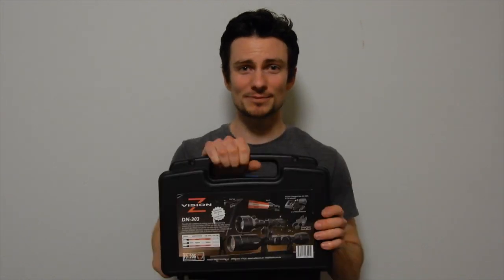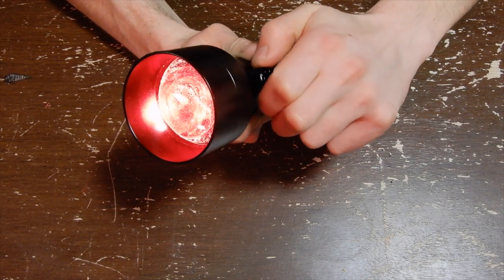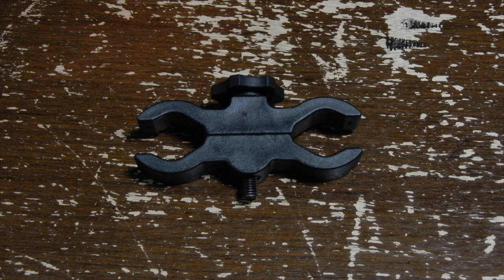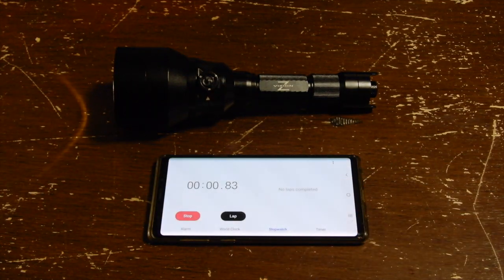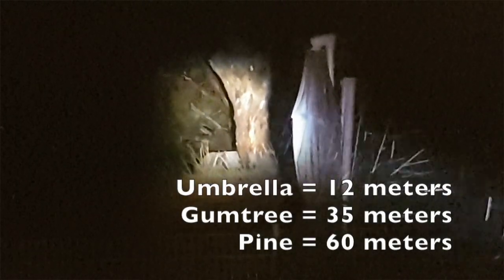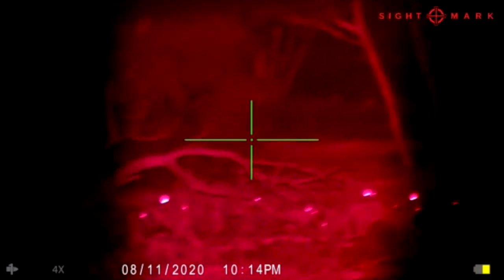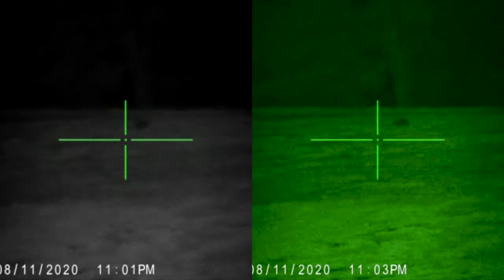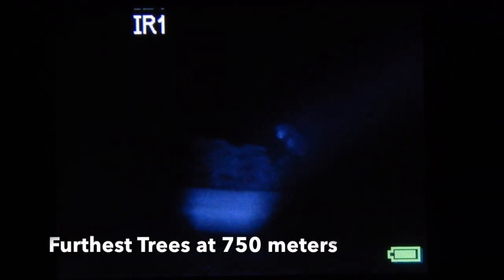Z Vision DN 303 Review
An in-depth breakdown and review of the Z-Vision DN 303.
I've tried to cover all the bases without going overkill on this one! Hope you enjoy and if my little skit at the start of the video got you leave a message in the comments!